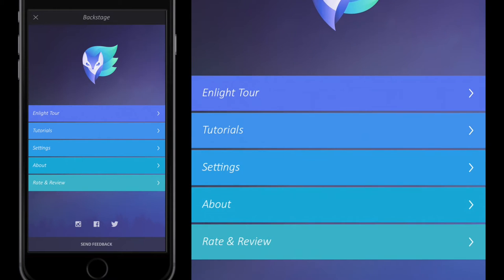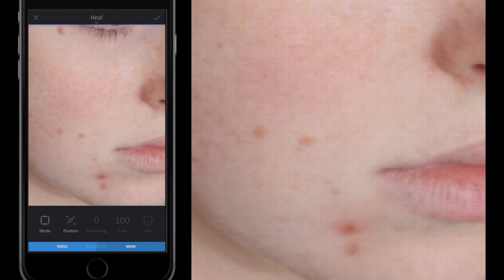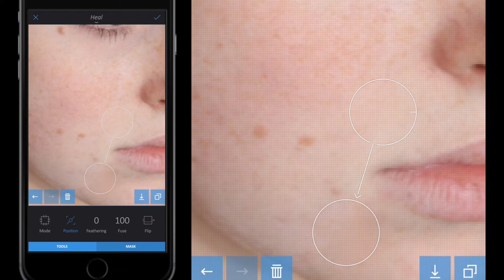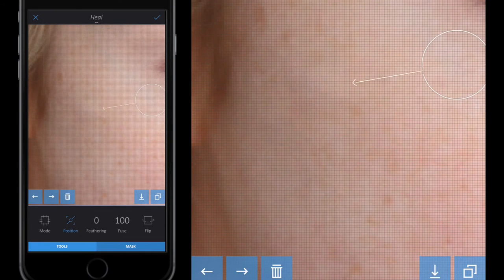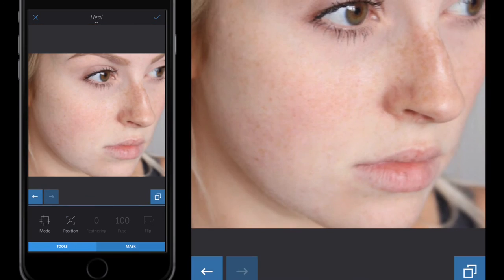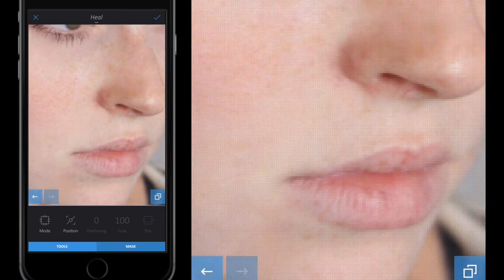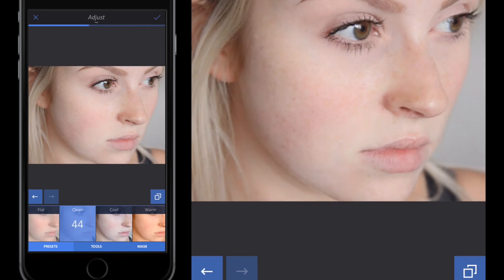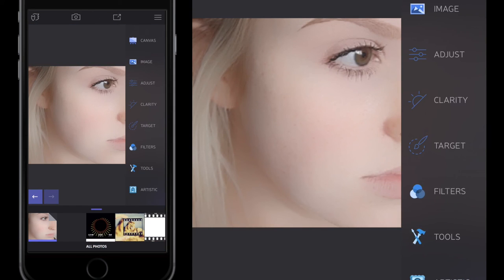Enlight iPhone App | Selfie Retouch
▻ Retouch images in enlight
▻ Use the enlight app

▼  Enlight offers ▼

▻ Image Perfection
▻ Decorative Touches
▻ Photo Mixer
▻ Intelligent Photo Correction
▻ Power Tools
▻ Crop Options
▻ Social Media Heaven
▻ Innovative Workflow